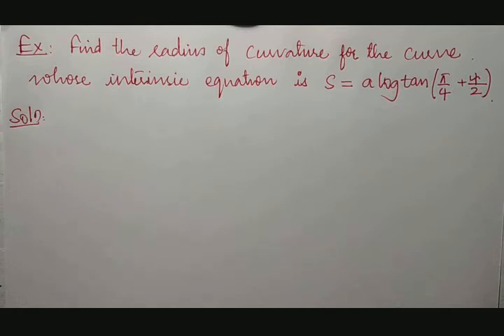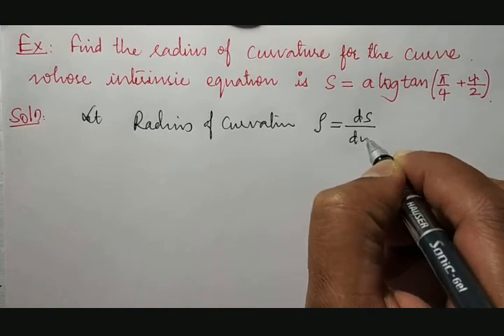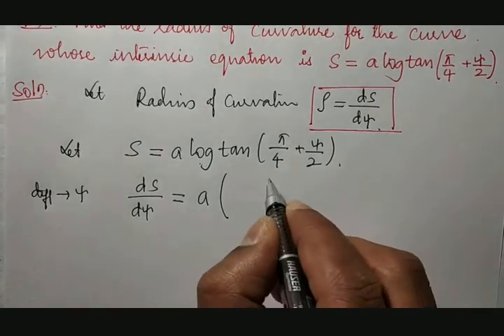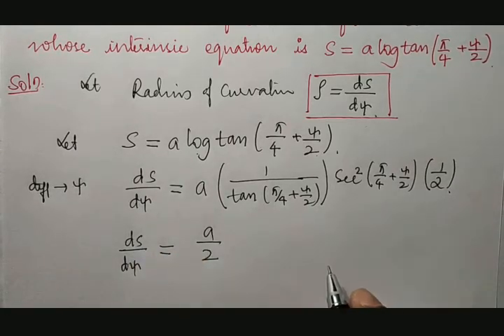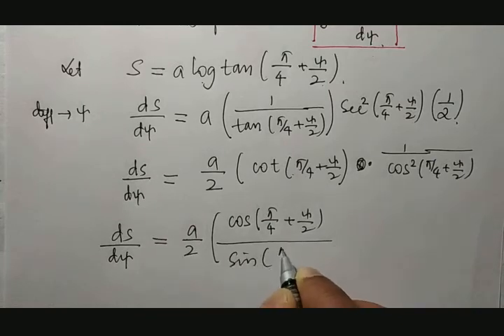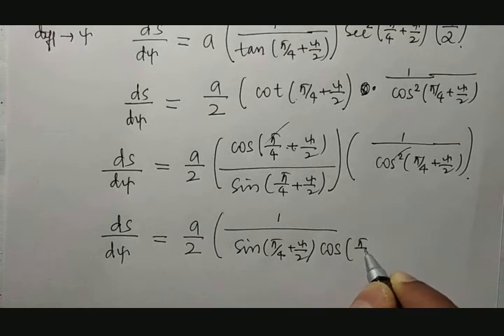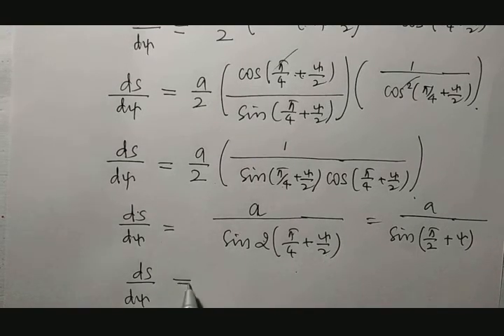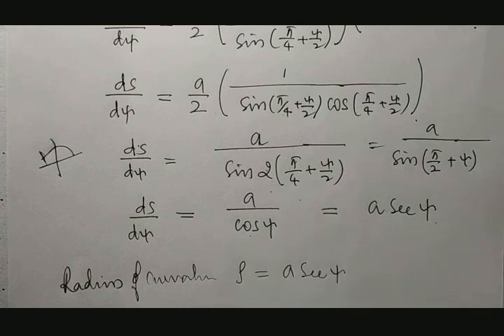18MAT11: Module1: Radius of Curvature of s=a log tan⁡(π/4+ψ/2)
Radius of Curvature of s=a log tan⁡(π/4+ψ/2)